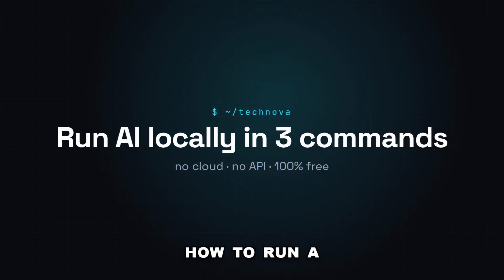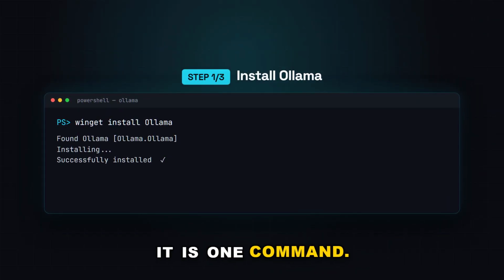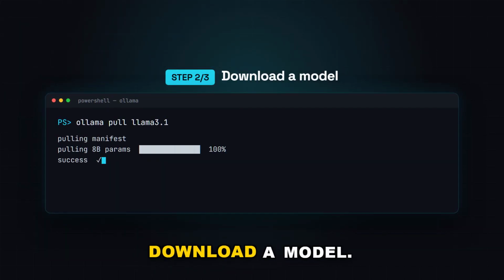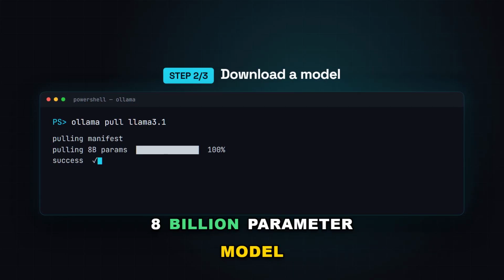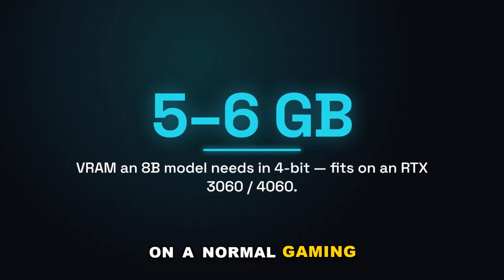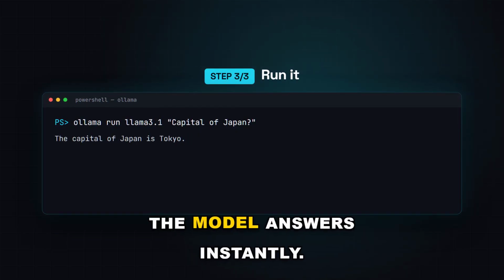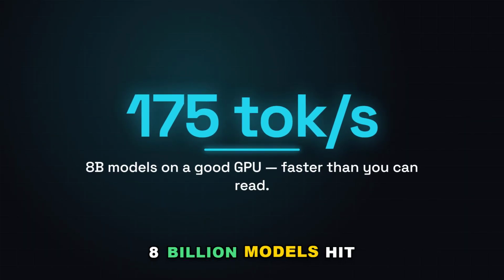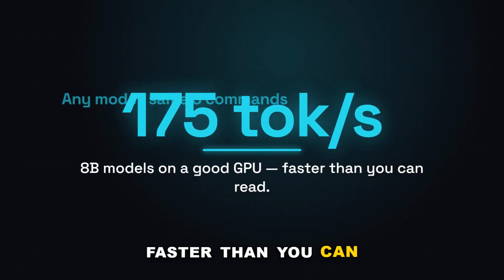Run Powerful AI on Your Own PC - 3 Commands (No Cloud, No API)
Run a powerful AI model on your own computer in just 3 commands — completely free, offline, and private. No cloud, no API key, no subscription.

STEP 1 - Install Ollama:  winget install Ollama
STEP 2 - Download a model:  ollama pull llama3.1
STEP 3 - Run it:  ollama run llama3.1

With 4-bit quantization an 8B model needs only 5-6 GB of VRAM, so it runs on a normal gaming GPU (RTX 3060/4060) at 170+ tokens/sec. Swap in DeepSeek R1 for reasoning, Qwen 3 Coder for code, Gemma 3 for chat - same 3 commands, any model.

Your data never leaves your machine.